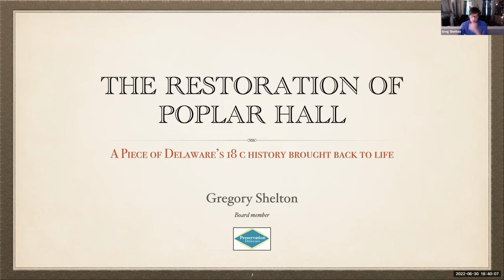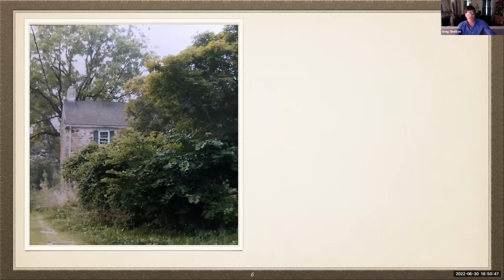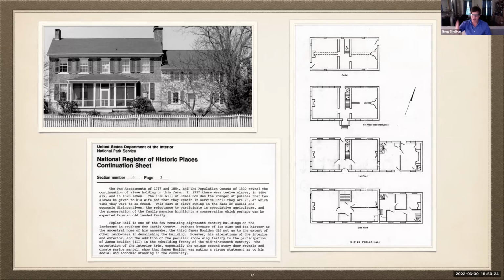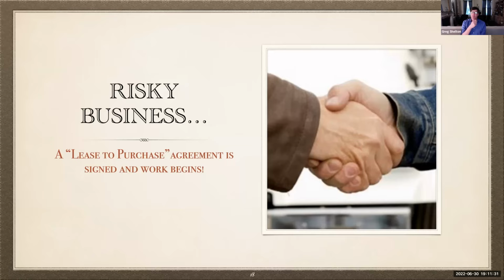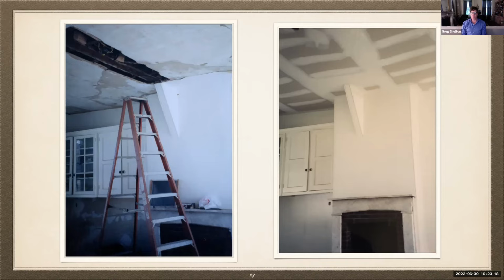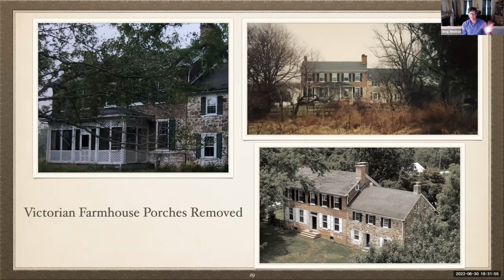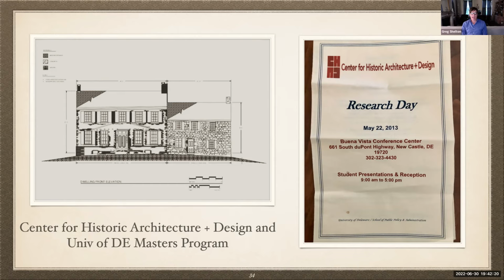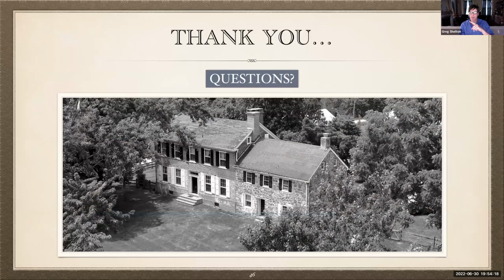Historic Preservation Webinar: The Restoration of Poplar Hall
Presented By: Gregory Shelton, Preservation Delaware, Inc. Board Member

Description: Poplar Hall is an 18th century home & farm nestled in the Pencader Hundred area of New Castle County, Delaware. It's firmly on the National Register of Historic Places and is the home and farm of Gregory Shelton and his family. He found the home and farm in 2004, buried in overgrown plant life, left to be destroyed by the elements, and forgotten by a developer focusing solely on building brand new construction. Shelton knew there was the strongest brick and stone bones left in the home and with the help of his late Father, passionately adjusted his life to bring back its Georgian grandeur. The farm has seen construction of a large English hedged kitchen garden, several European Christmas Markets, weddings and many family events.

Come watch and hear how Shelton and his family took a leap of faith, restored and saved a true piece of Delaware's history for another 200+ years to come.